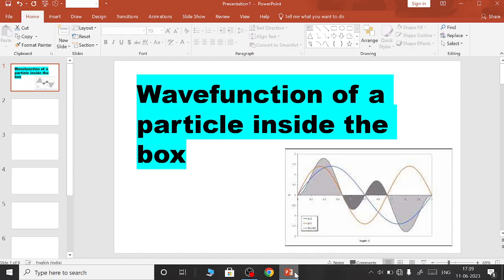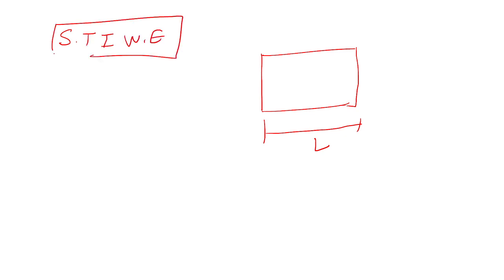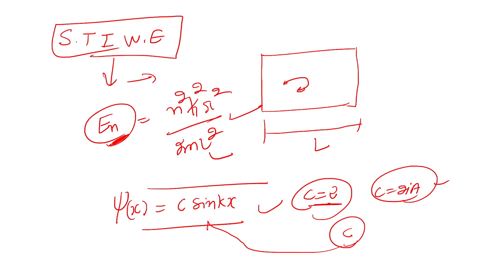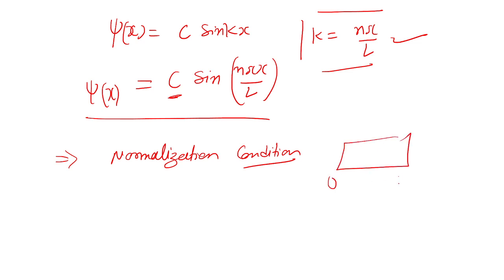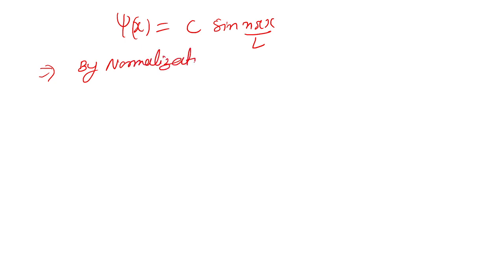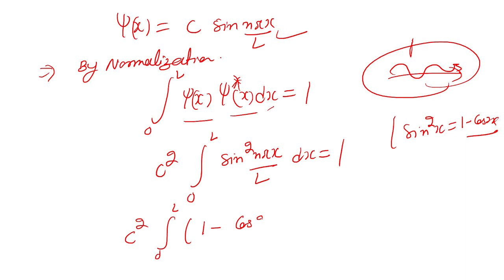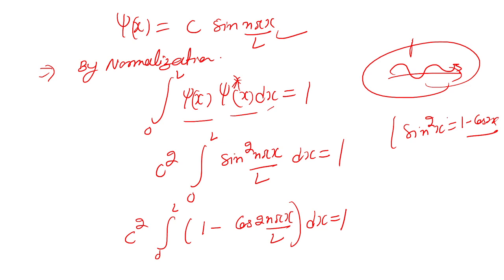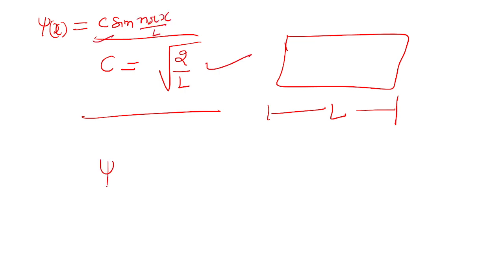wavefunction of a particle inside the box